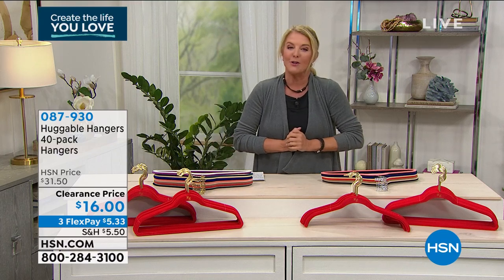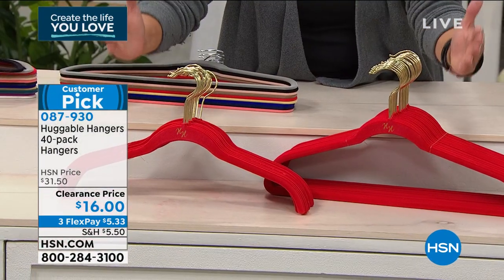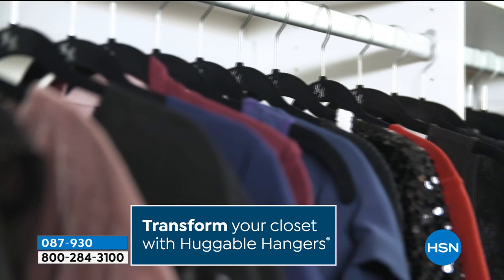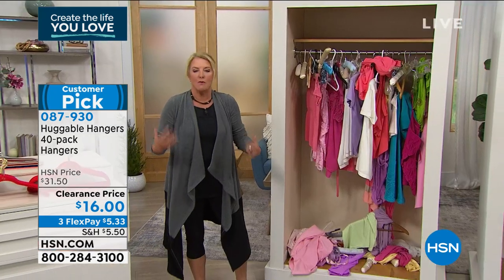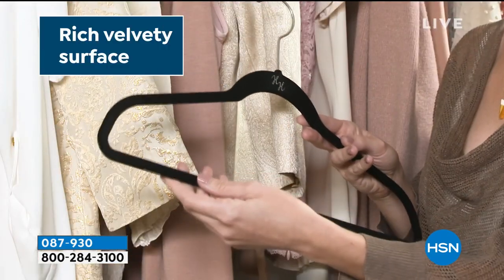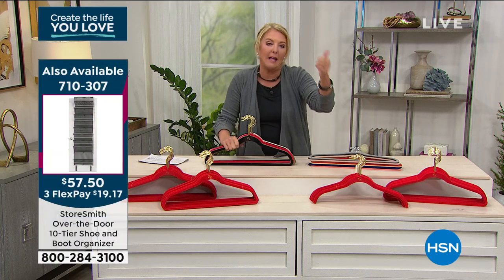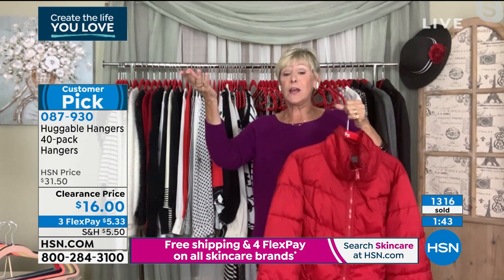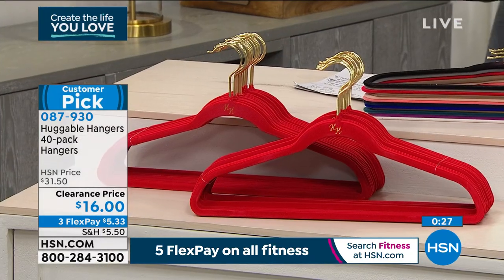Huggable Hangers 40pack of Shirt Hangers with Chrome Hoo...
Huggable Hangers 40pack of Shirt Hangers with Chrome Hooks
Plush, velvety and ultraslim. These hangers create virtually double the closet space, are soft enough for the most delicate fabrics and are sturdy enough for heavy coats. And with a gently curved design, they preserve the shape of your clothing.